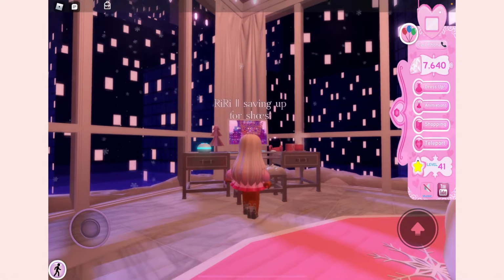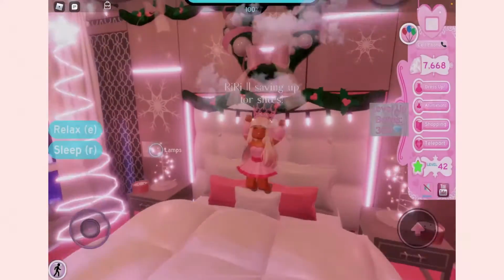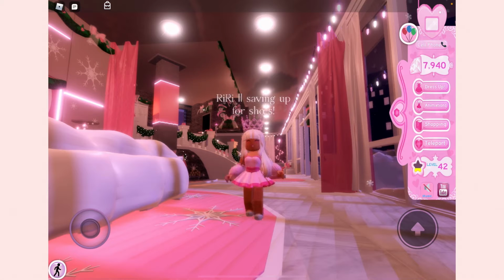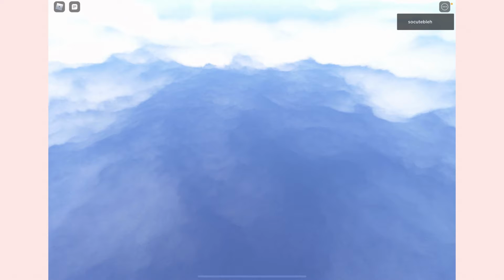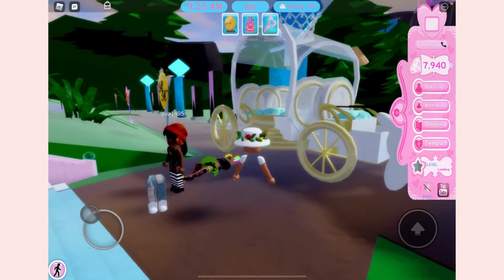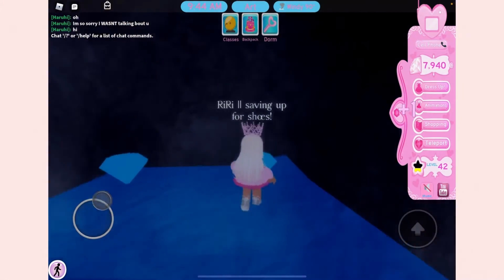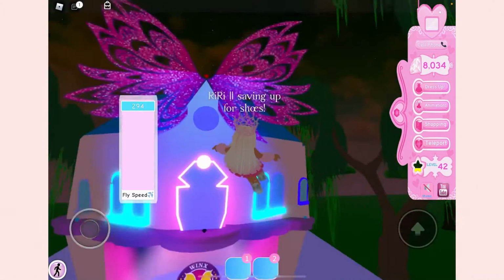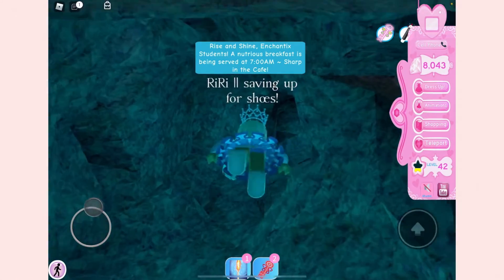Better Farming idea!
This took sooo long to edit and post